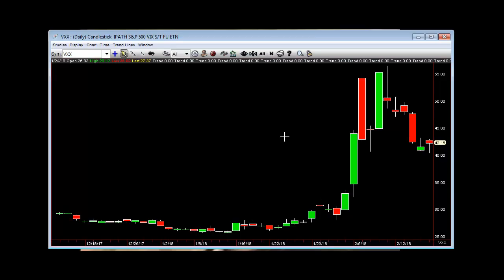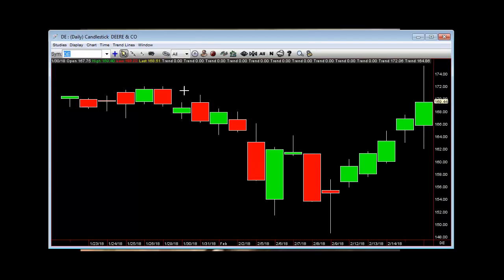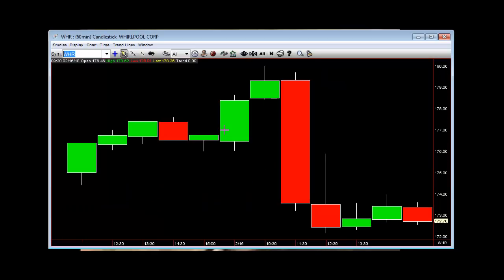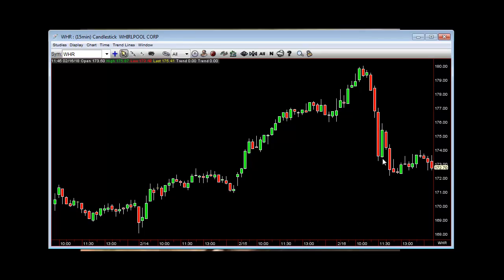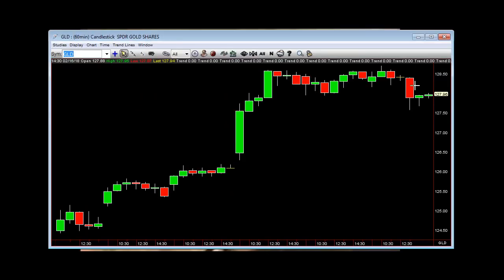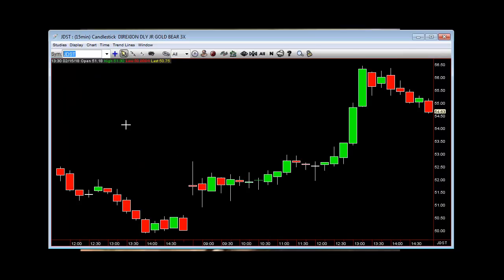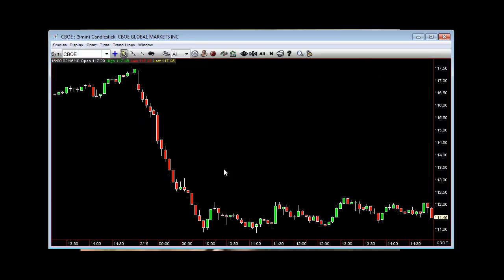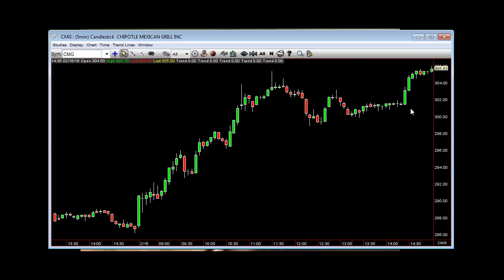FEB-16-18 - Rob Smith - Market Wrap - Keeping The Cool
Rob Smith, Private Mentor at T3 Live hosts the Market Wrap for Friday, February 16, 2018. Your premier trading education destination.